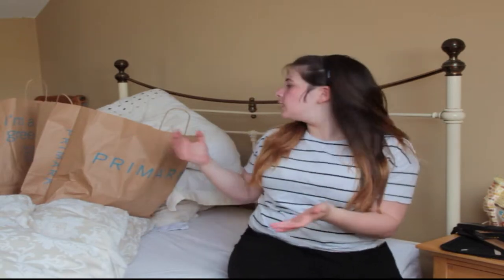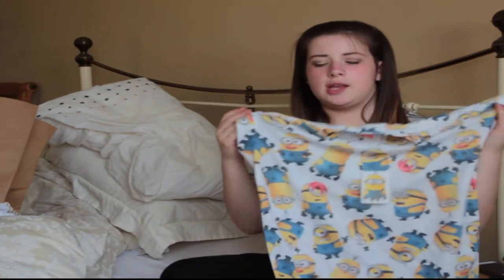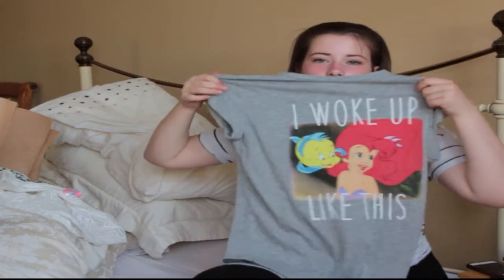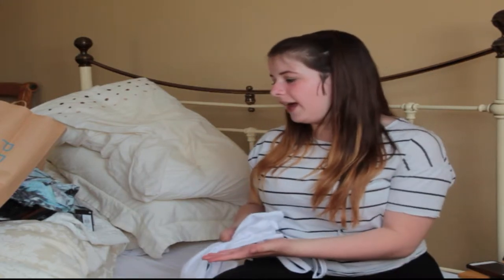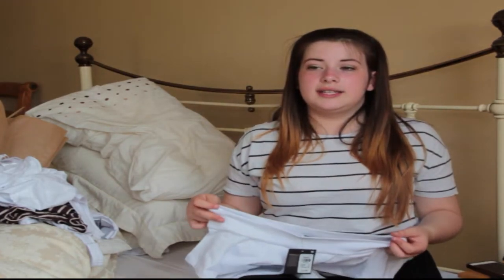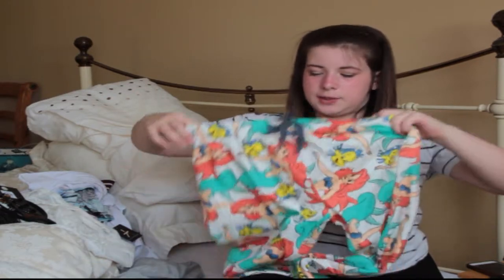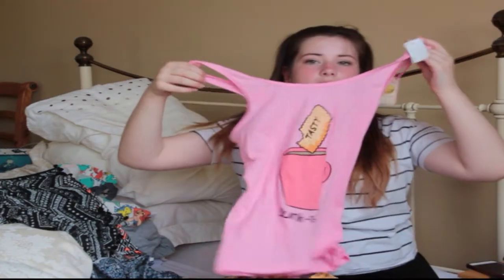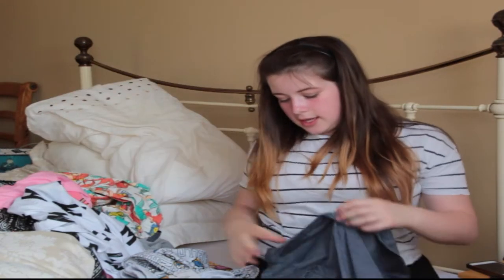Summer Primark Haul | Soiara